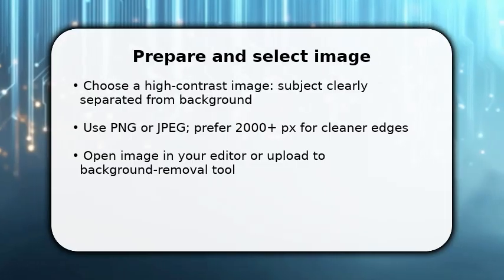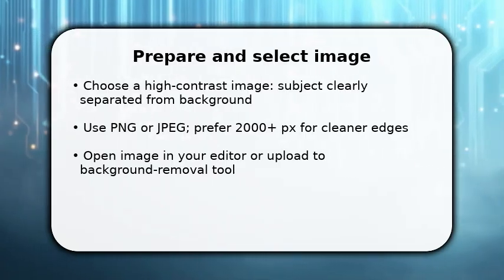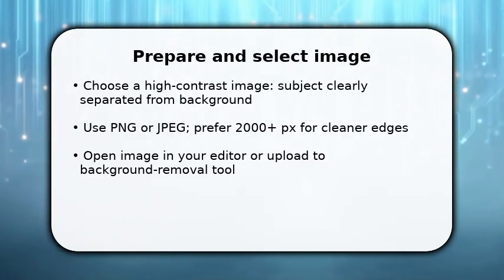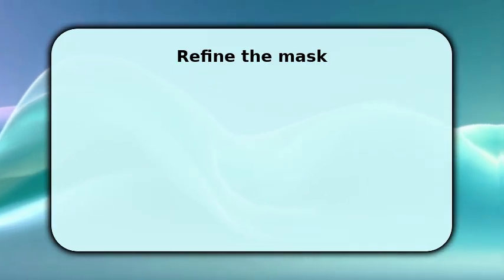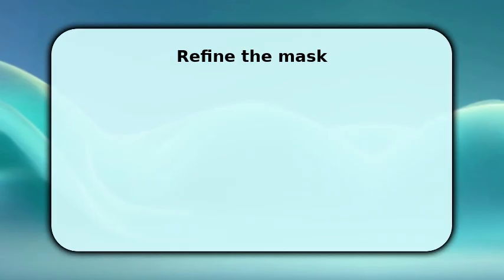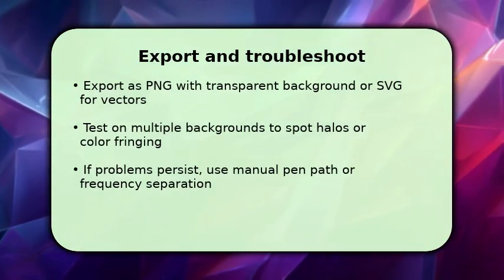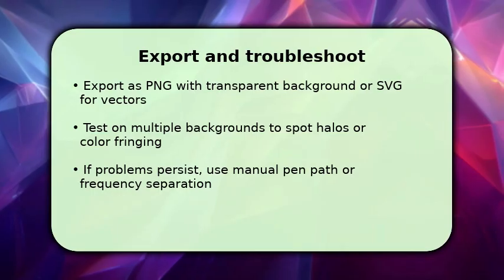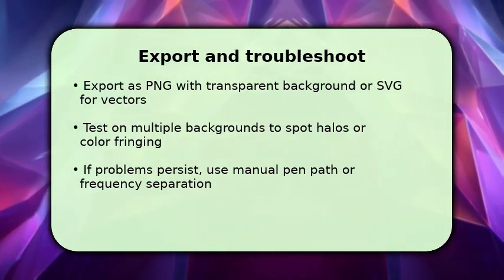How to Get Photos Without Background (easy Method)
How to Get Photos Without Background (easy Method) | 🔒 Surfshark VPN Deal — Stay private and secure. $1.99/mo + 3 Months Free ▸

Discover the simple techniques to capture stunning photos without a background. This tutorial guides you through various methods, including using props and strategic positioning, ensuring your subject stands out in every shot.

photography, backgroundless photography, how to take pictures, no background technique, using props for photos, strategic photo taking, photo composition without backdrop, professional portrait tips, DIY no-backdrop shots, creative framing techniques